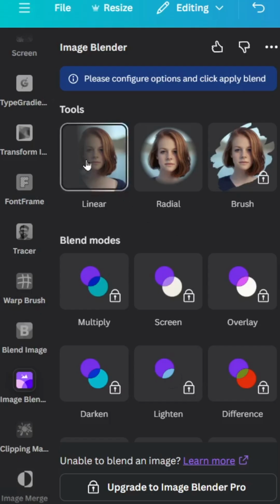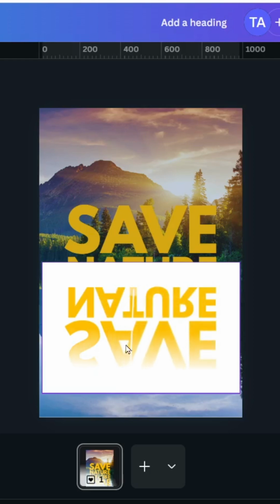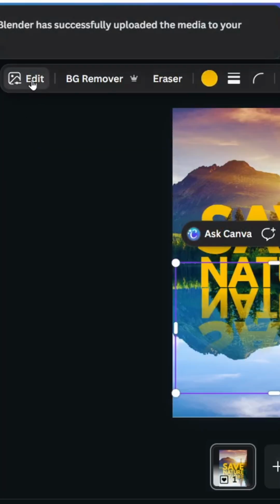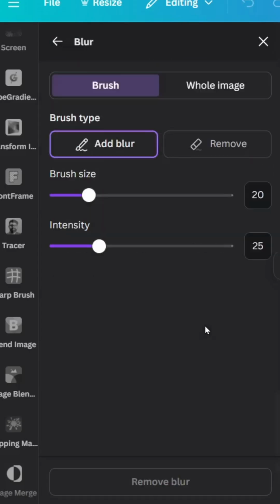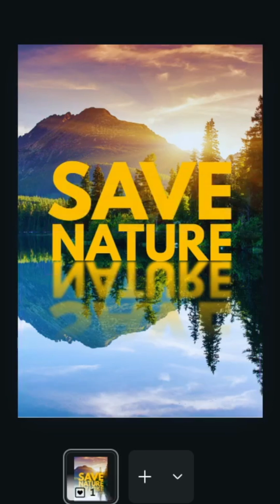Canva Tutorial: Stunning Text Reflection Effect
Create a professional text reflection effect in Canva in just seconds! This quick Canva tutorial shows you how to mirror your text, add transparency, and get a clean, glossy reflection for eye-catching designs. Perfect for thumbnails, posters, and Instagram posts.
Try it now and boost your design skills fast!